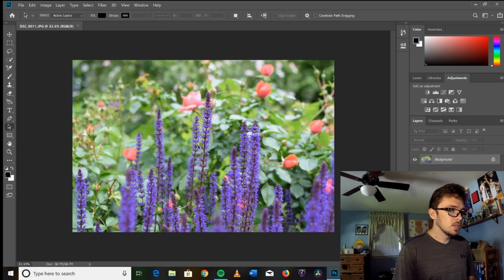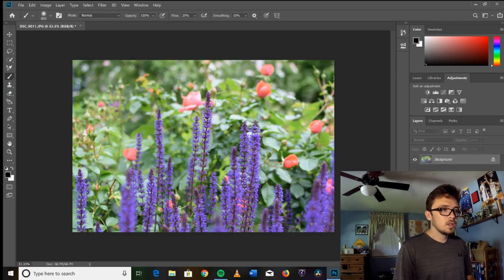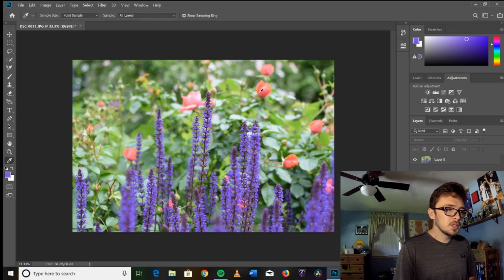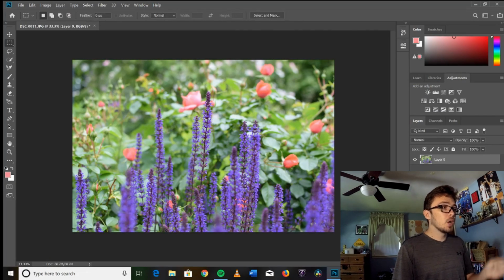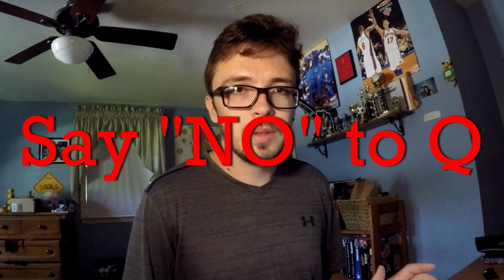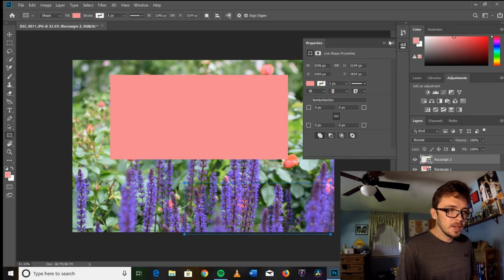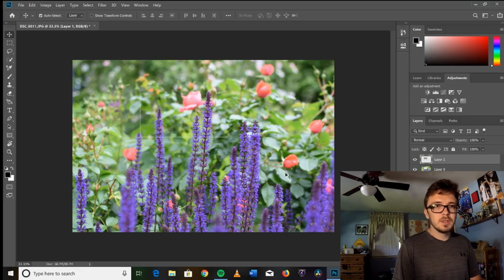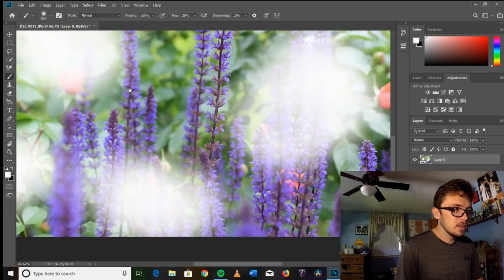The ABCs of PHOTOSHOP... literally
ABCDEFGHIJKLMNOPQRSTUVWXYZ   []+-